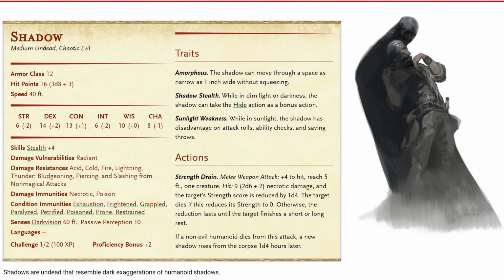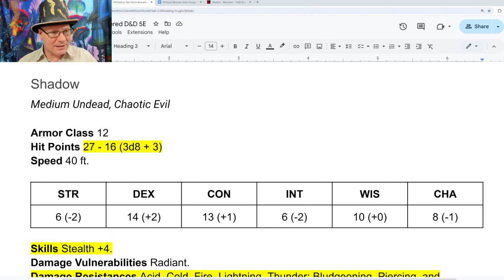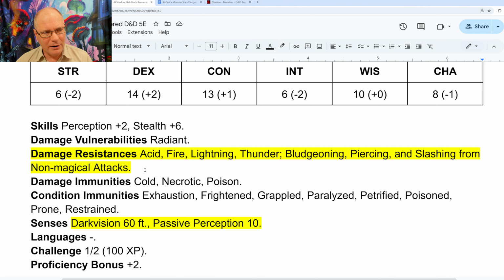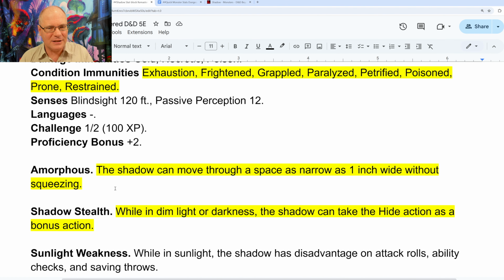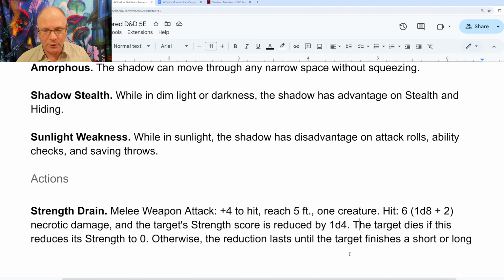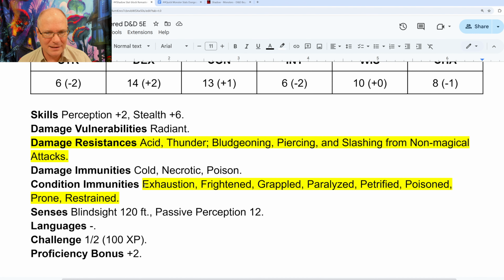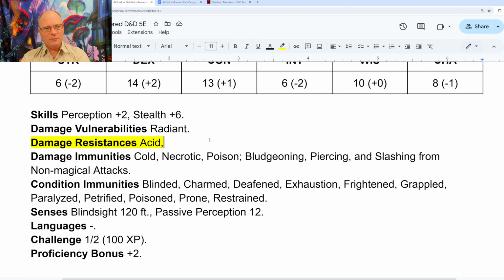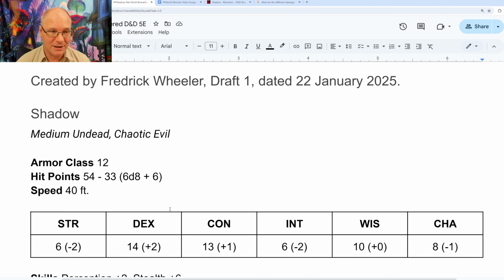FIXING the SHADOW Stat-block for Dungeons & Dragons 5E - Monster Manual Remastered 🔴4k LIVE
This live stream video discusses and demonstrates how to fix the shadow stat-block for dungeons & dragons 5e. The video starts at ?

xxxxxxxxxxxxxxxxxxxxxxxxxxxxxxxxxxxxxxxxxxxxxxxxxxxxxxxxxxxxxxxxxxxxxxxxxxxxxxxxx

xxxxxxxxxxxxxxxxxxxxxxxxxxxxxxxxxxxxxxxxxxxxxxxxxxxxxxxxxxxxxxxxxxxxxxxxxxxxxxxxx